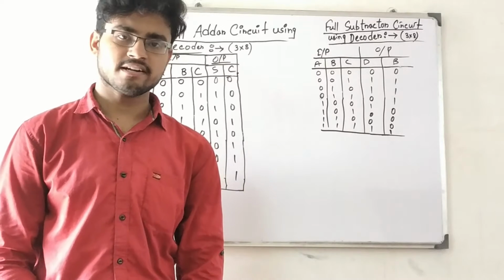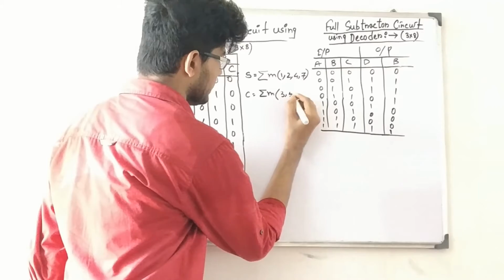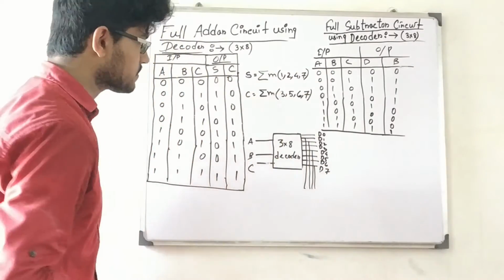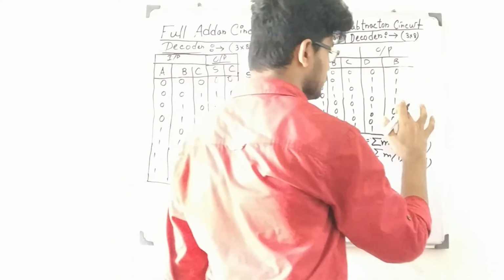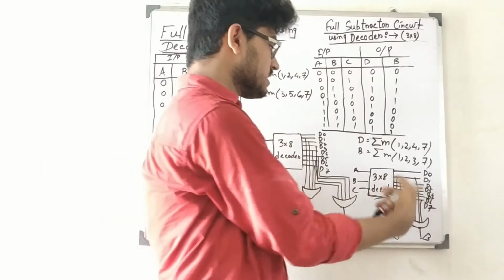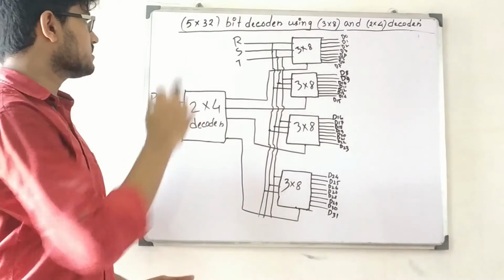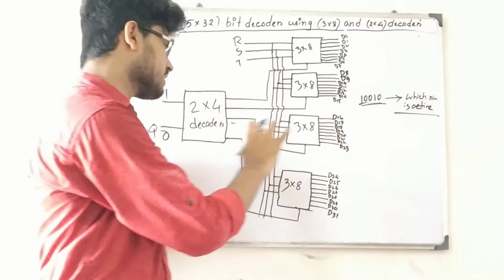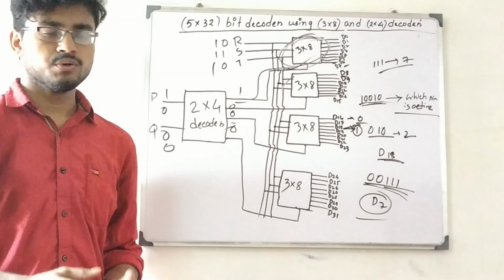IMPLEMENTATION OF FULL ADDER, FULL SUBTRACTOR AND 5*32 DECODER CIRCUIT USING 3*8 DECODER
Decoder is a combinational circuit that has ‘n’ input lines and maximum of 2n output lines. One of these outputs will be active High based on the combination of inputs present, when the decoder is enabled. That means decoder detects a particular code. The outputs of the decoder are nothing but the min terms of ‘n’ input variables lines, when it is enabled.

A full Adder is the adder which adds three inputs and produces two outputs. The first two inputs are A and B and the third input is an input carry as C-IN. The output carry is designated as C-OUT and the normal output is designated as S which is SUM.

A full subtractor is a combinational circuit that performs subtraction of two bits, one is minuend and other is subtrahend, taking into account borrow of the previous adjacent lower minuend bit.

In this video, we have discussed two examples of decoder circuit.
1. Implementation of Full Adder Circuit using 3*8 Decoder.
2. Implementation of Full Subtractor Circuit using 3*8 Decoder.

We have also discussed the implementation of 5*32 Decoder using 3*8 and 2*4 Decoder.